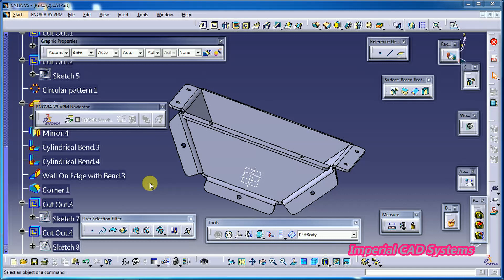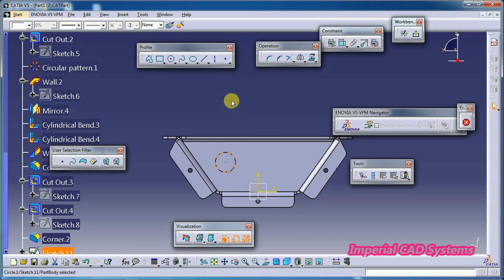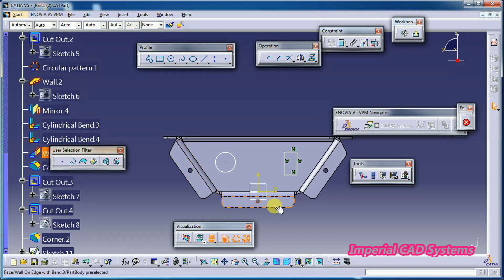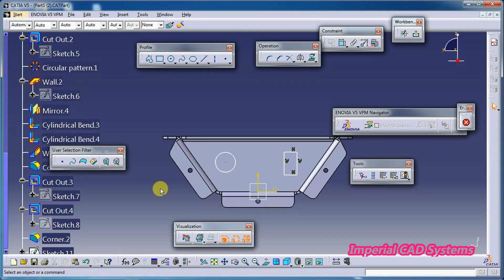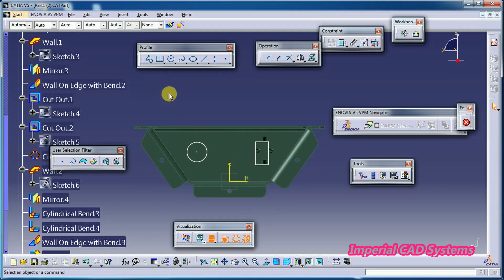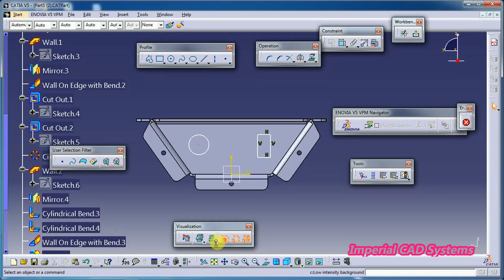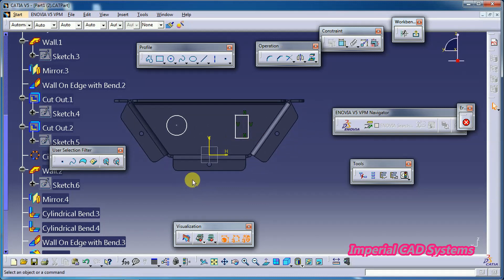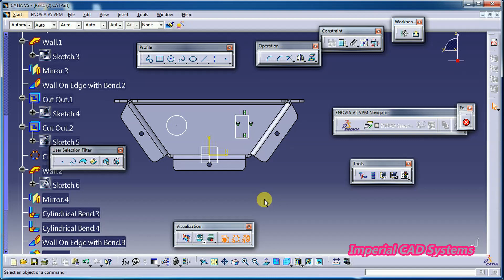Visualization toolbar options in Catia V5